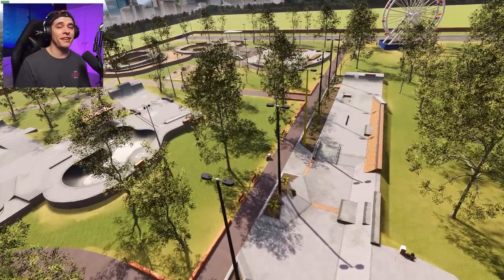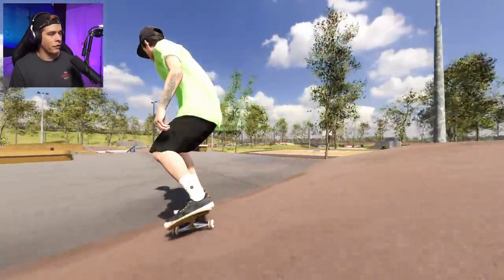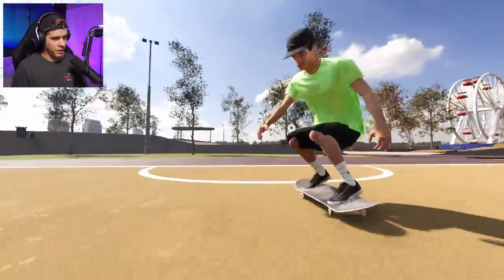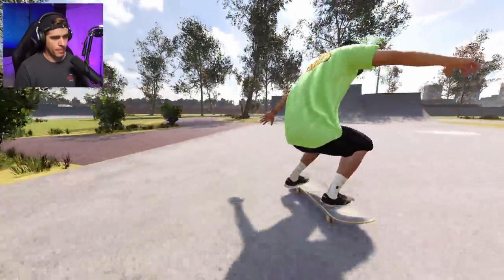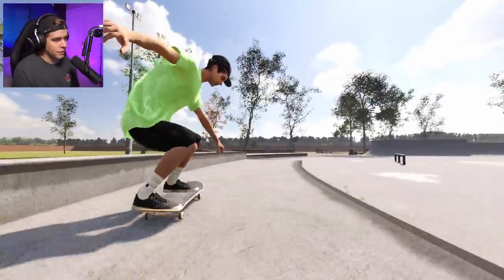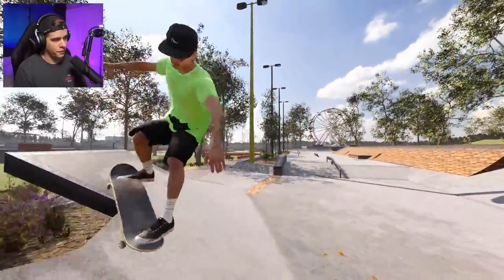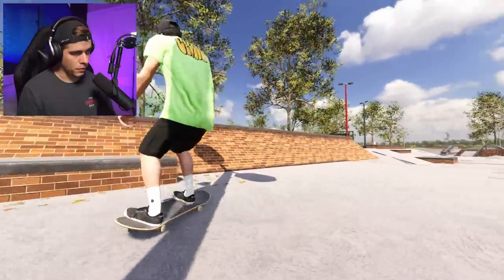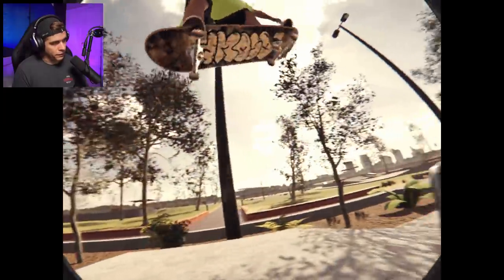New Super Realistic Map for Skater XL! | Fremantle EYP, Mandurah and Falcon Skatepark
Today we check out this amazing 3-in-1 skatepark map for Skater XL by Slicko! Fremantle EYP, Mandurah, and Falcon Skatepark are all located in Australia. This map is currently only available on PC.